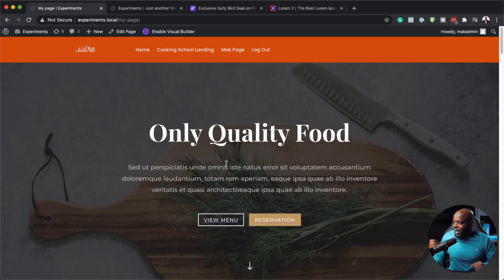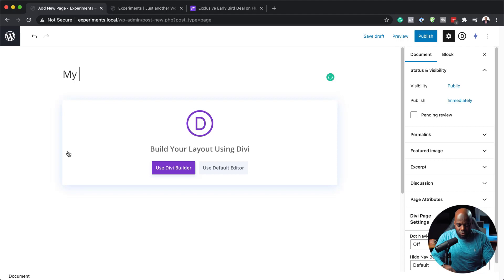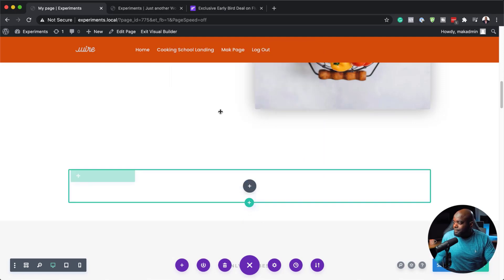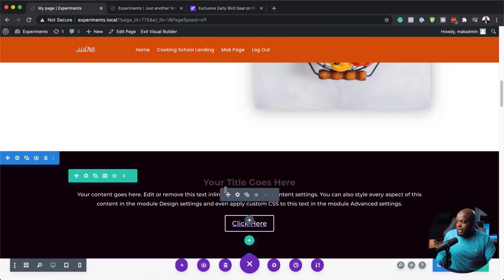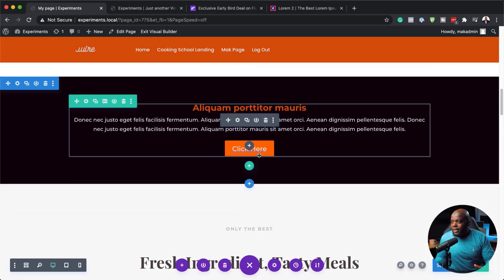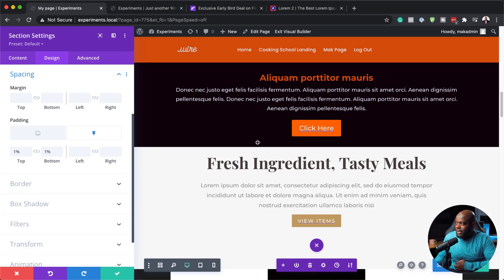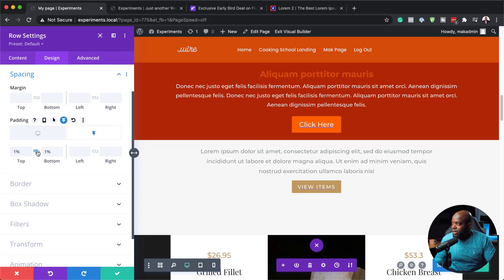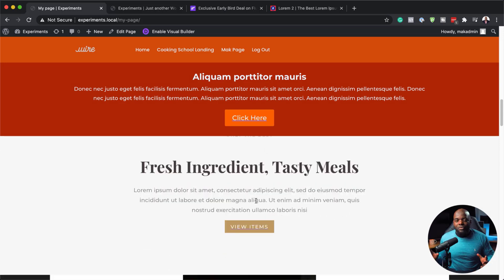Divi theme tutorial | How to create sticky call to actions